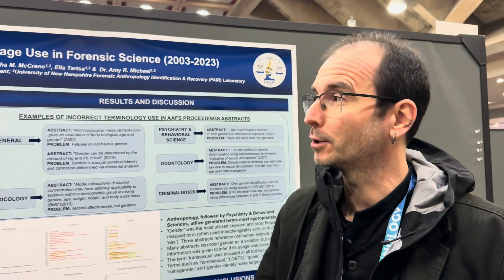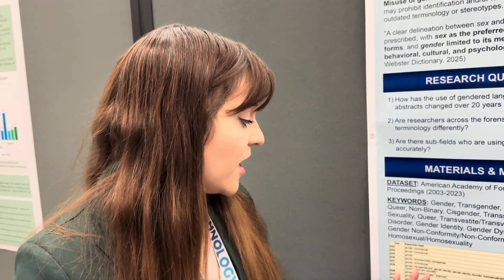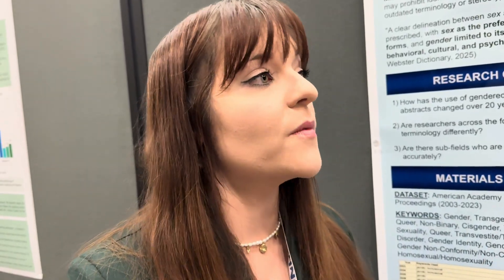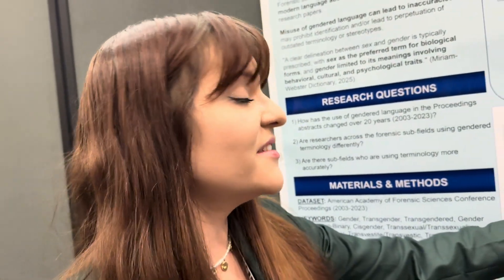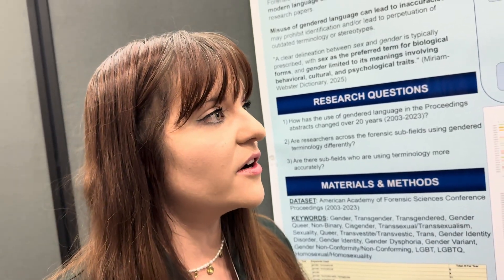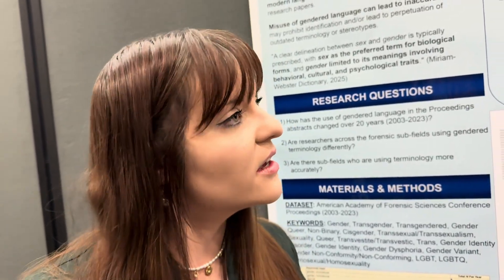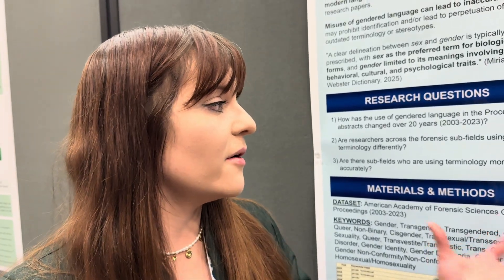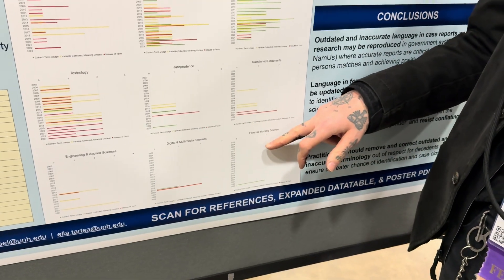Sex & Gender in Forensic Sciences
Study: Do forensic scientists know the difference between sex & gender? 🔬 American Academy of Forensic Sciences 🔎 University of New Hampshire